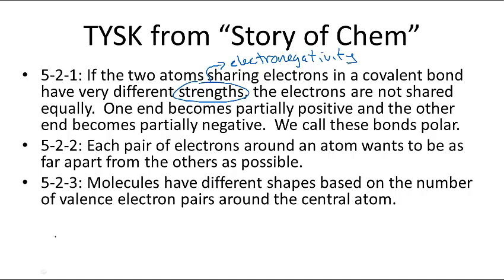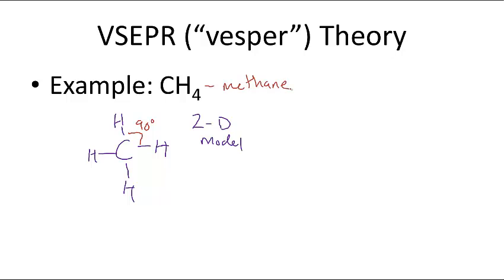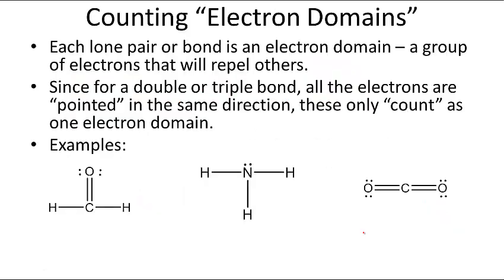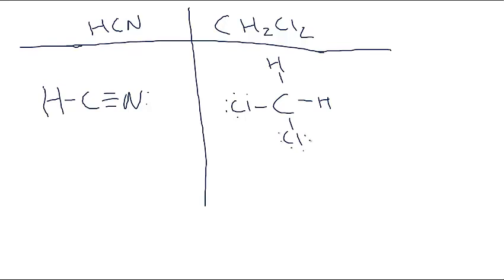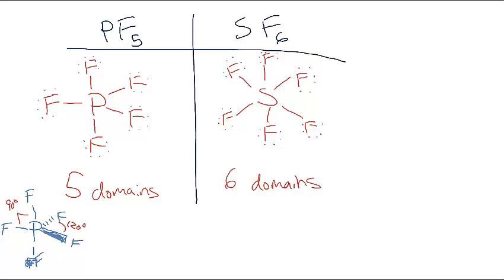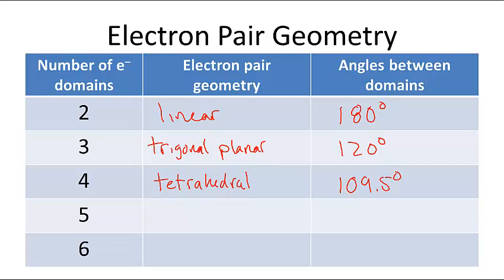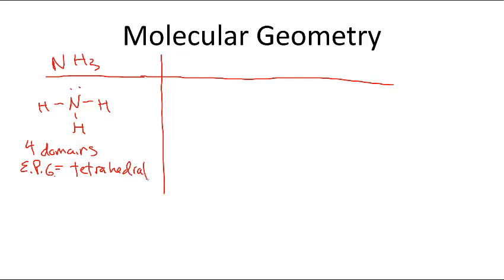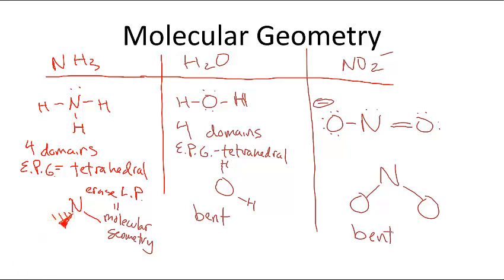AP Chem Lecture 05-B1 (Molecular Shapes)